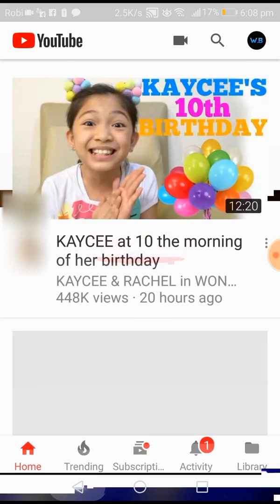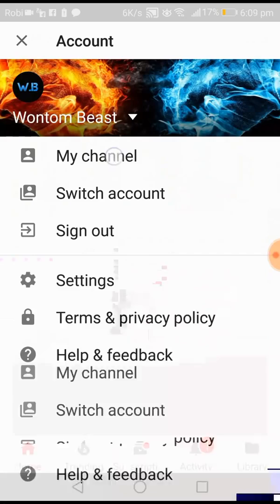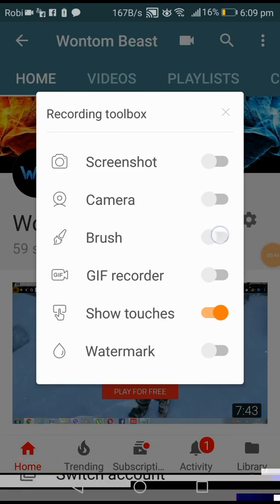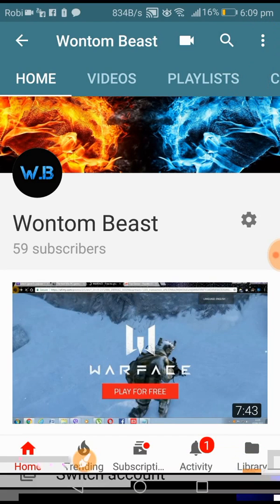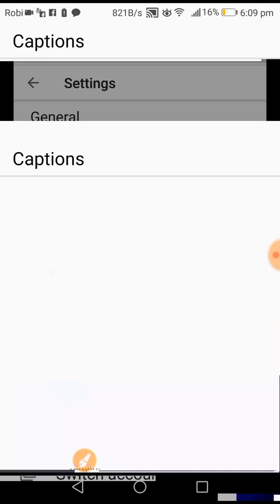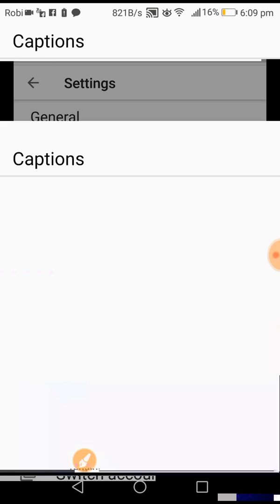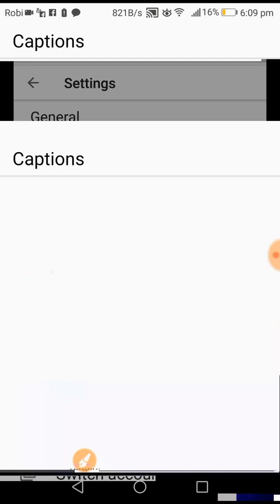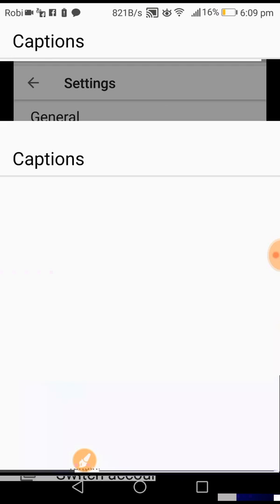How to Add Caption to Your Youtube Videos On Android////